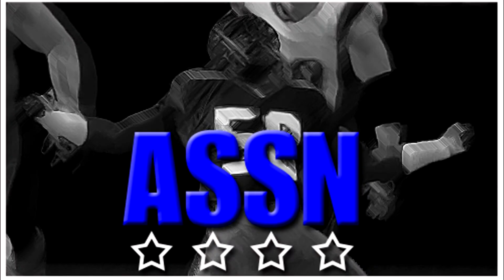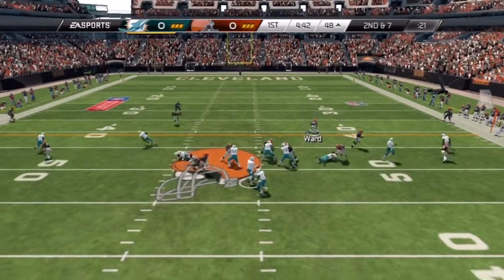The Association Week 1: Browns Vs Phins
Madden NFL 25 Online CFM All Star League:  The Association.  A long time Madden league going since essentially Madden 11.